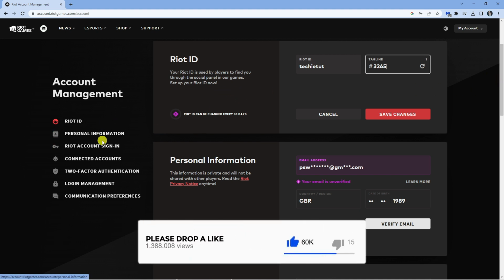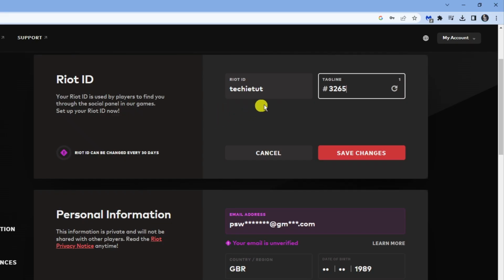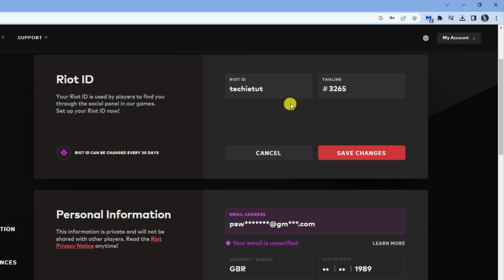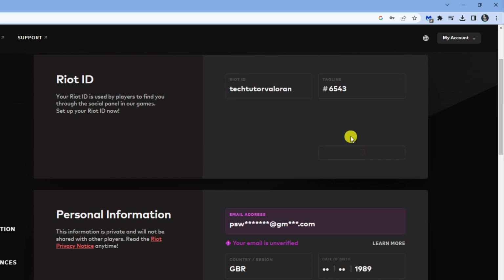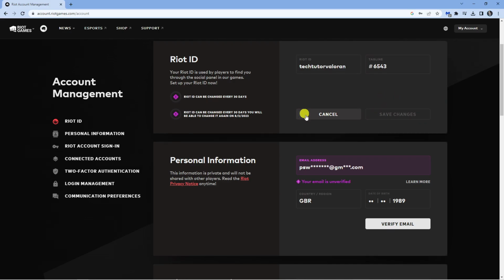How To Change Valorant Name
In this Valorant tutorial, we'll show you how to change your in-game name, allowing you to personalize your identity in Valorant. Follow our step-by-step guide to modify your name and stand out in the community.

Let's dive into the video and learn how to change your in-game name in Valorant!

 ✨Recommended VPN: ✨

Thanks!